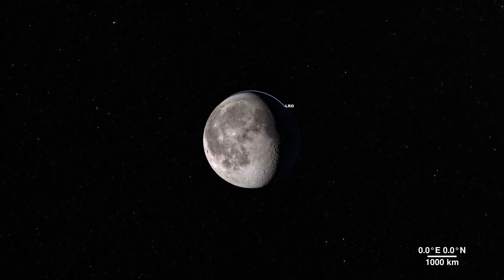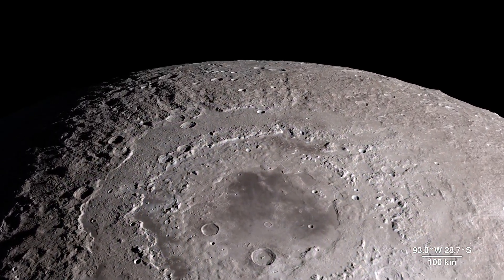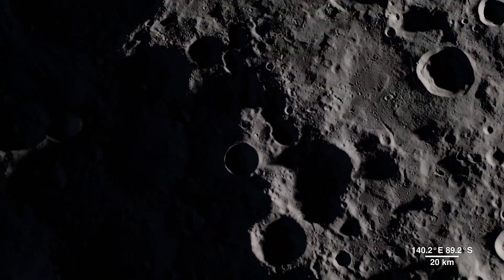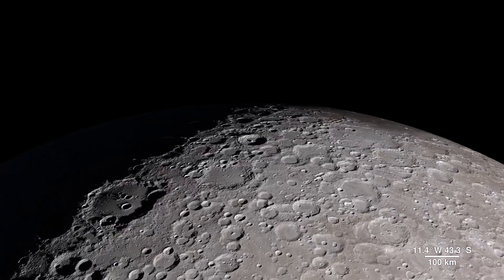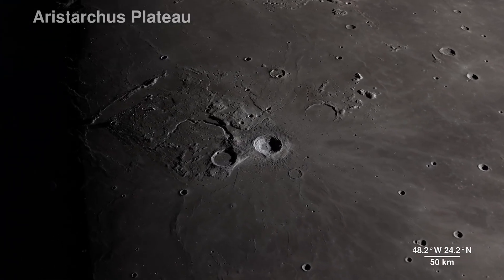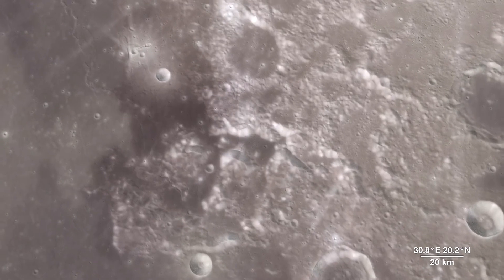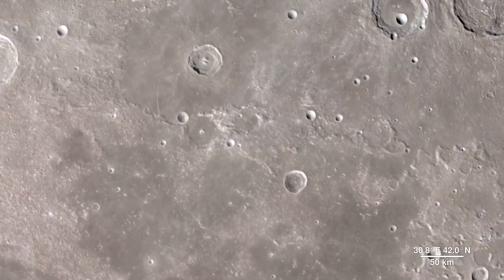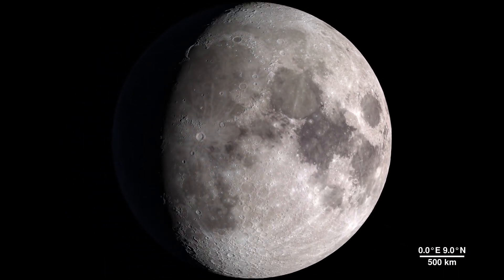Tour of the Moon!!! | High Resolution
Take a virtual tour of the Moon in High resolution, thanks to the data provided by NASA's Lunar Reconnaissance Orbiter spacecraft. As the visualization moves around the near side, far side, north and south poles, we highlight interesting features, sites, and information gathered on the lunar terrain.